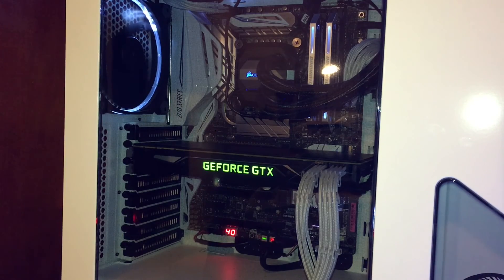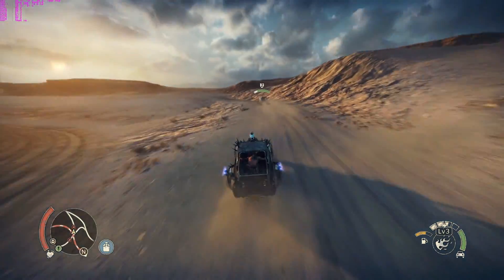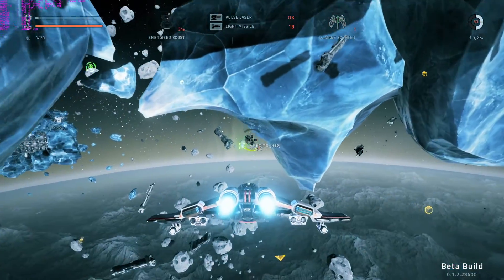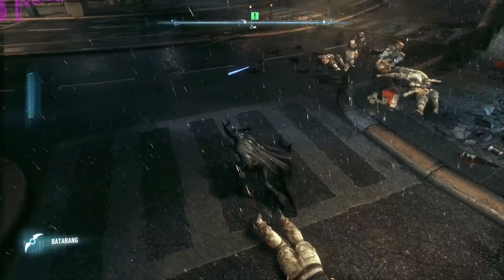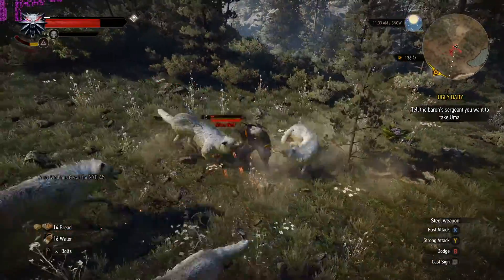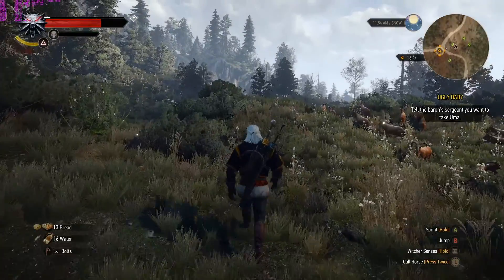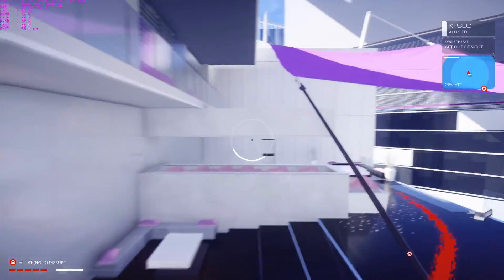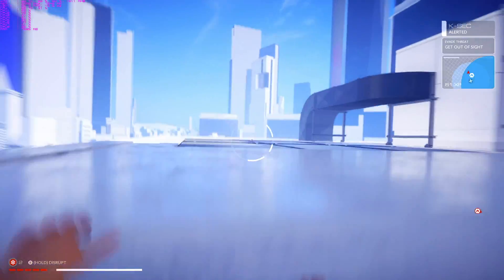Titan X Pascal Gaming Performance Overview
i7 6700K OC'ed to 4.5GHz @ 1.29V
16Gb Corsair 3000Mhz RAM
Titan X(P) OC-ed (when it wants to) to 1.974Ghz
I know this video is a bit rough, but it is my first and all of the live footage was captured by my iPhone 6s Plus. I'm still working on lighting and smoothing out my video editing, so future videos should be a little more polished. And shorter. And have a larger readout.